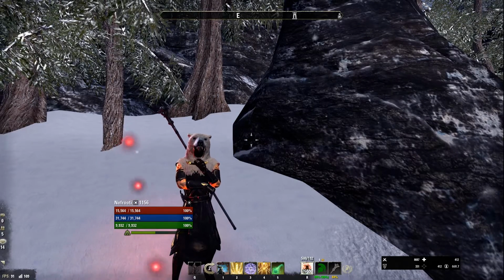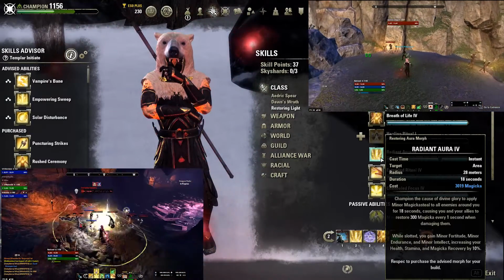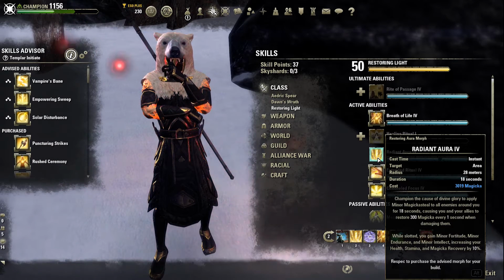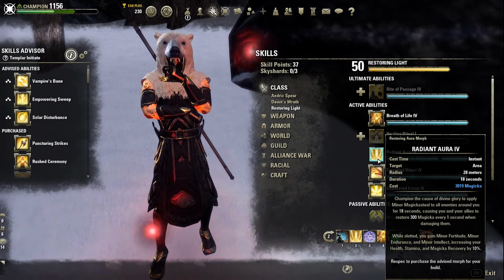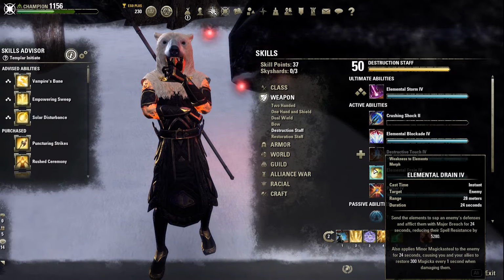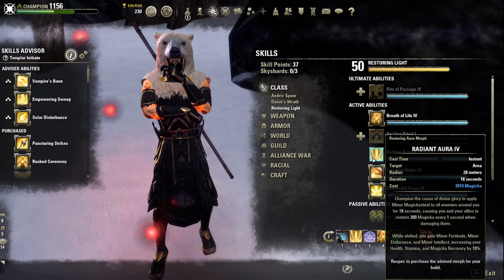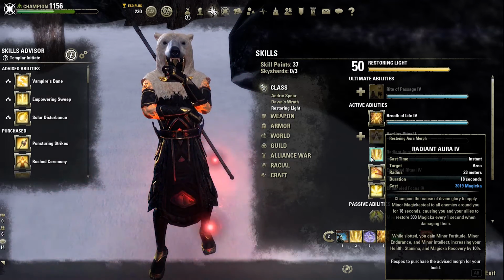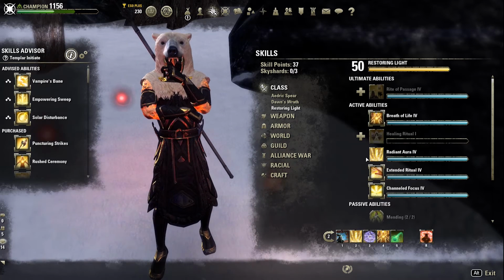Radiant Aura: How It Works & When To Use It | The Elder Scrolls Online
In this video we briefly review Radiant Aura and possible applications of it in a PvE setting. TL;DW, probably only good for Cloudrest Trial-wise.

Let me know if you guys have any questions down in the comments below!